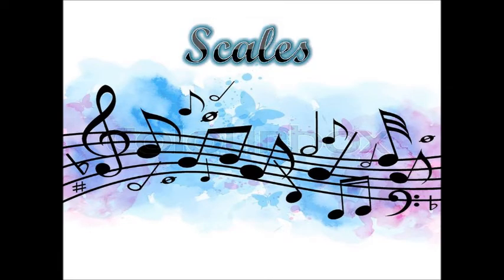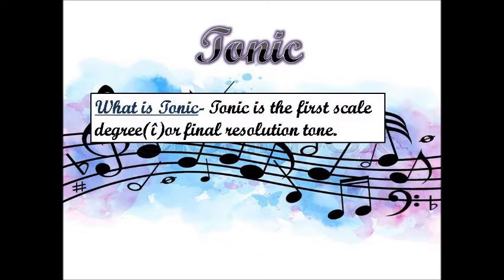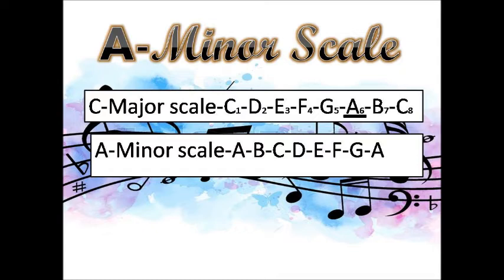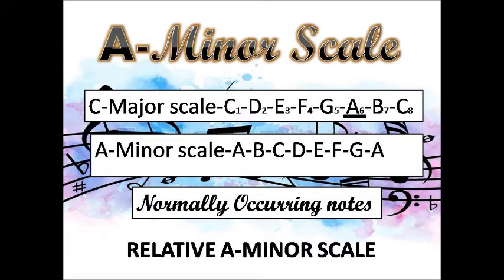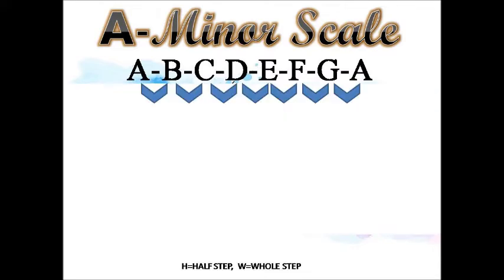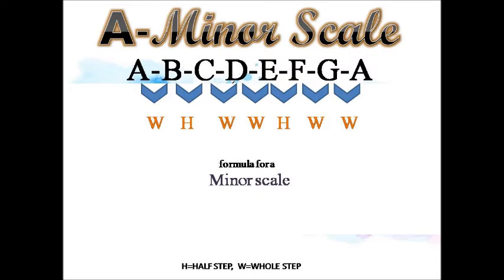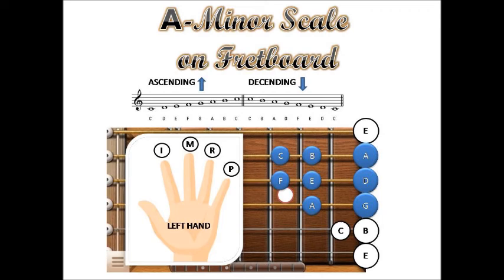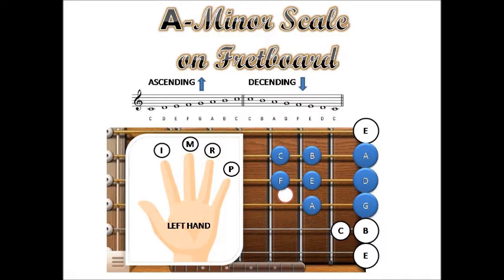MUSIC(GUITAR-WEEK 4)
Here is the forth video in the series ...learn and enjoy!